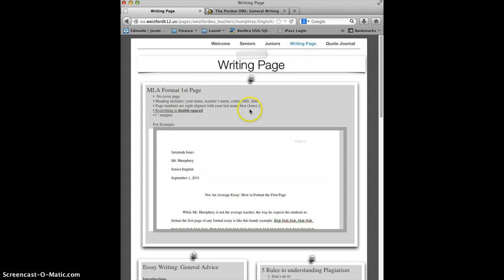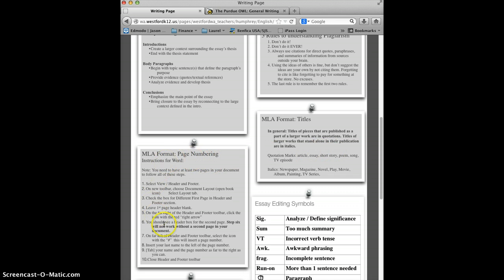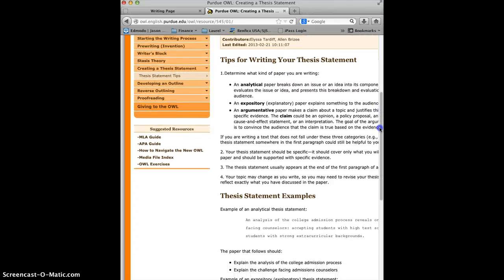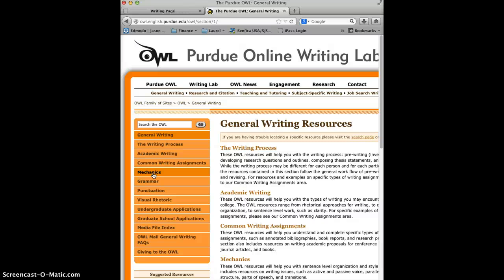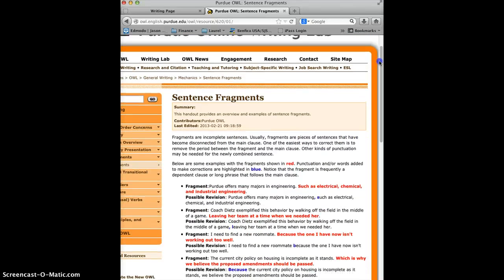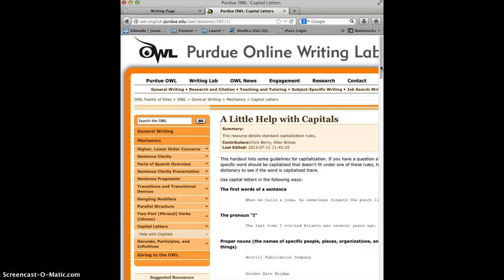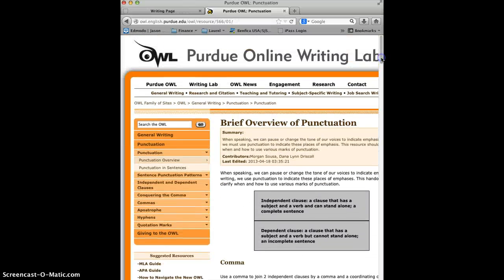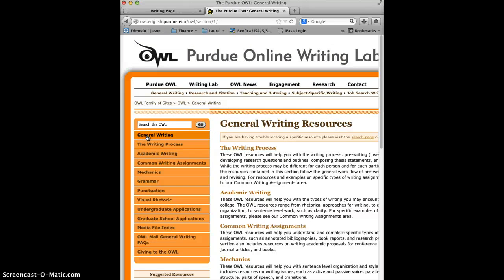Essay writing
overview of information available for my students for essay writing